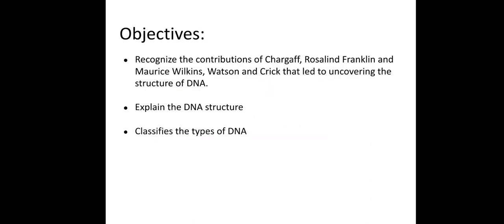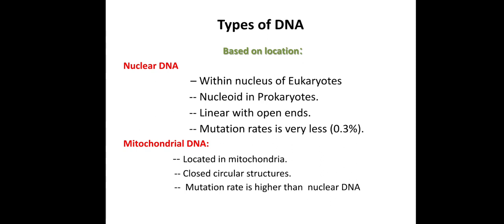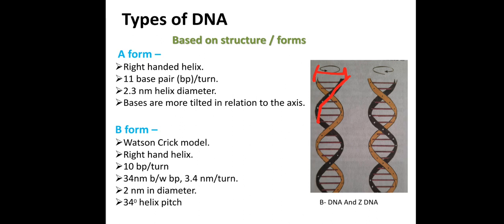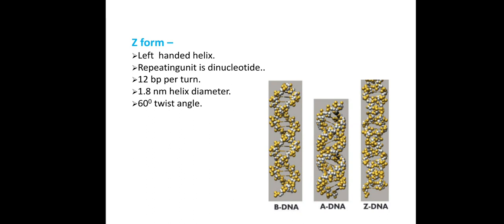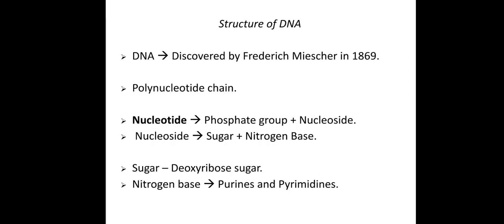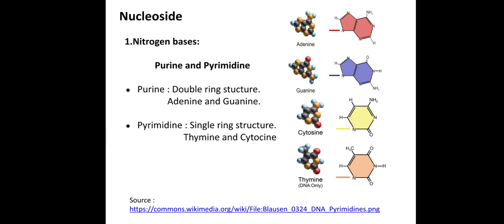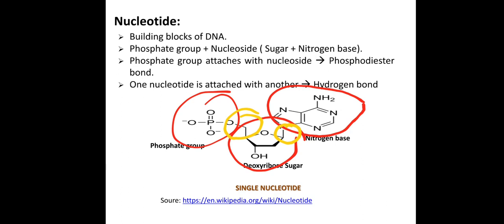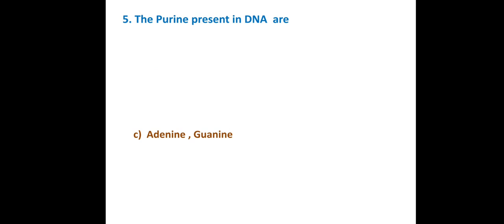Classification of DNA and Structure of DNA